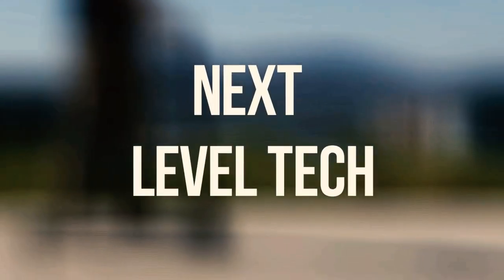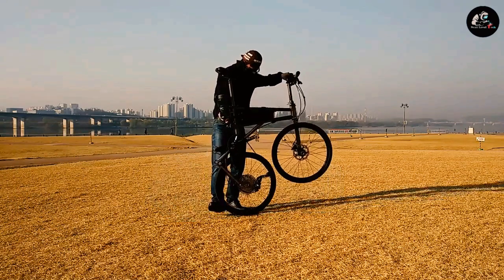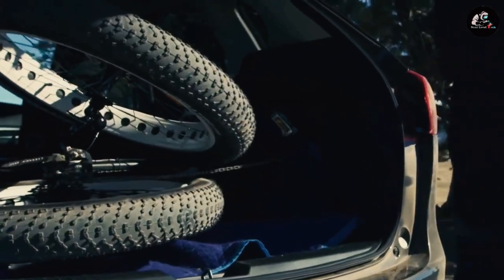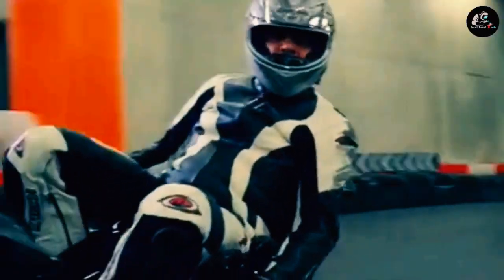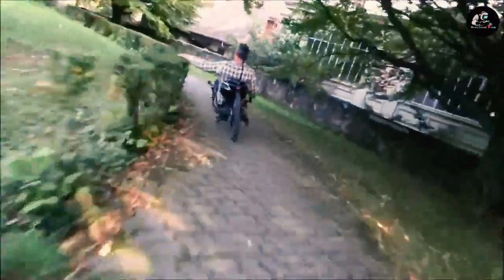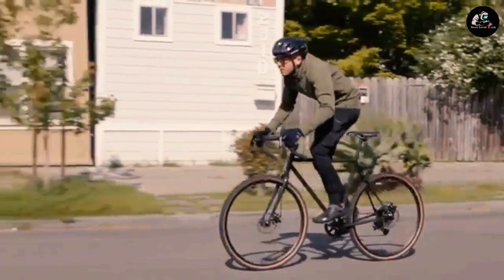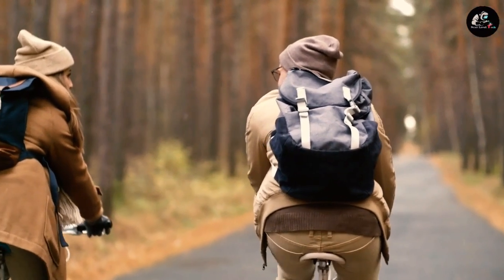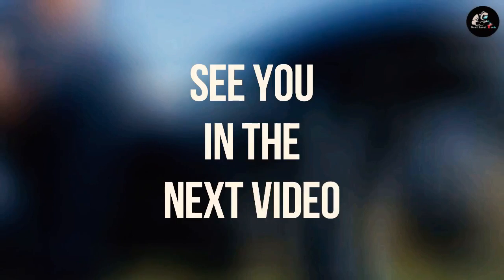New Technology 2020 - Best Electric Bikes | ebike - Best Folding Bike That Are Next Level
👉Fan of Next Level Tech Videos Check out also our playlist for more cool tech videos

We create videos on new technology 2020, top tech, gadgets 2020, smart home and technology 2020.